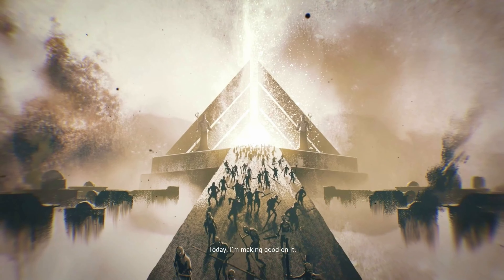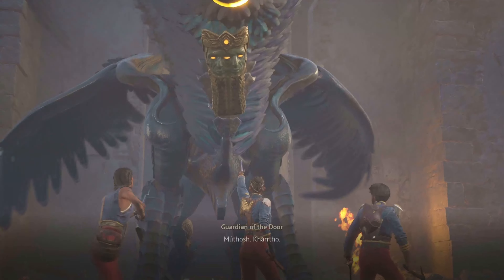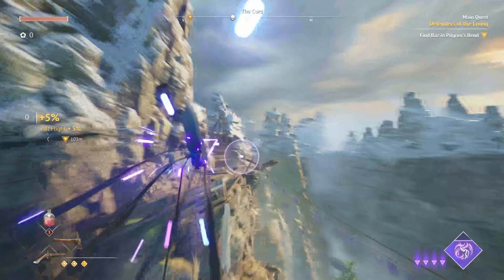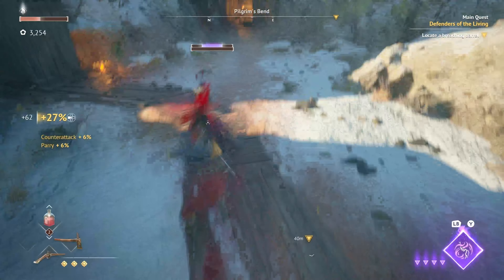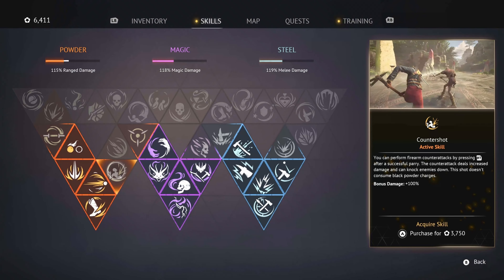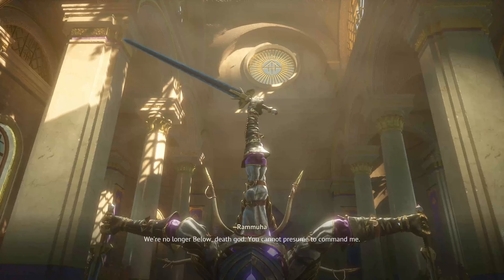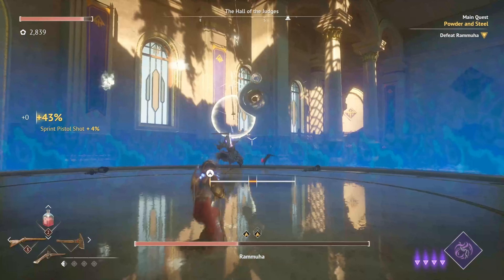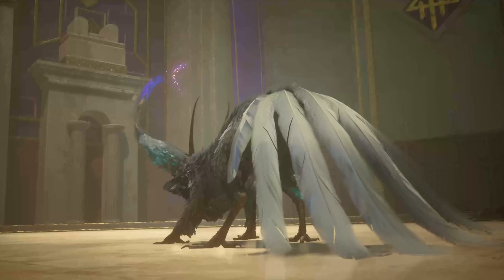Flintlock Siege of Dawn 100% Review For Completionists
We Dive in to the 2024 game Flintlock Siege of Dawn with this 100% Review! 🕹️📺 This self proclaimed 'souls like' that was released on Day 1 of Game pass and we go through the story, the combat and most importantly the trophies, including the types and hardest ones to get.